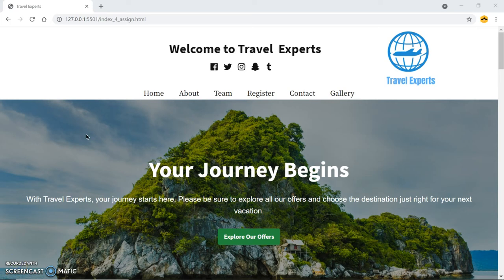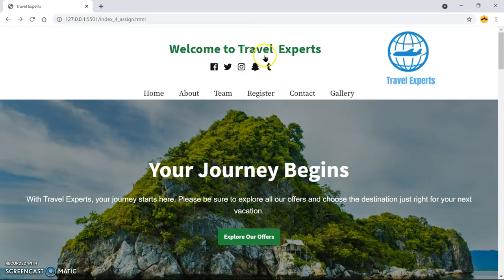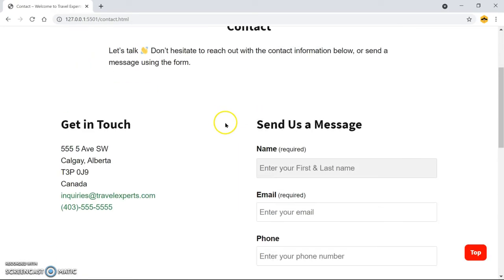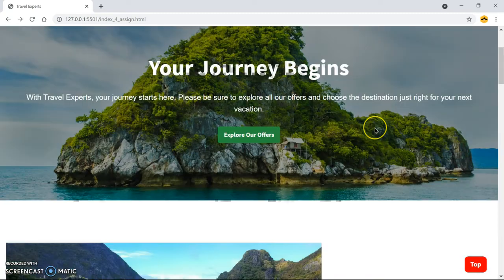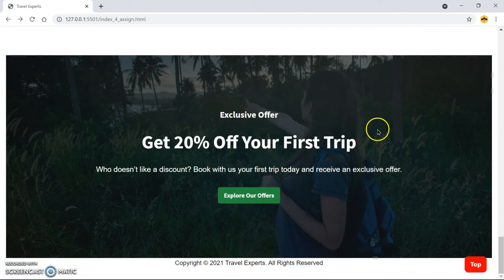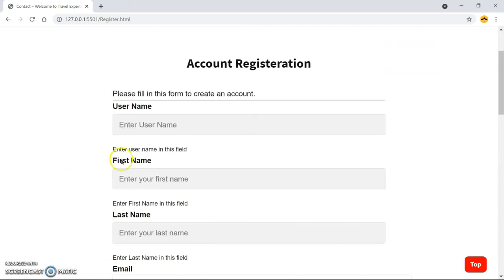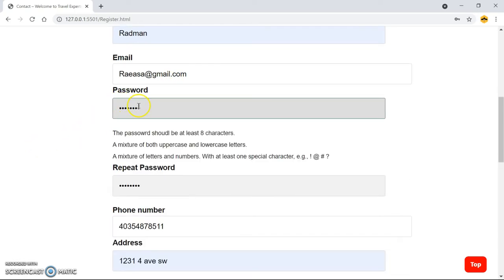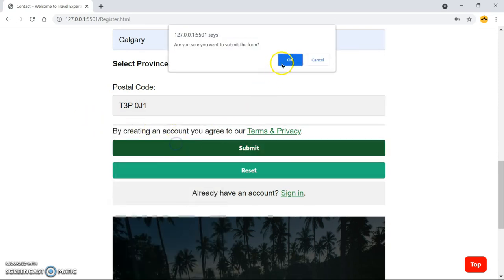Travel Experts website Rabea Radman - Full Stack Software Development (SAIT)